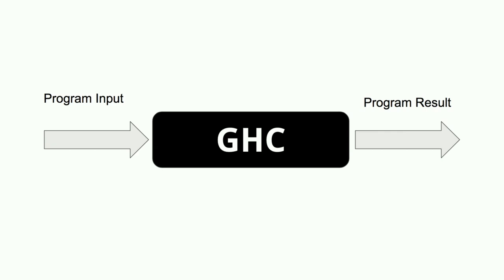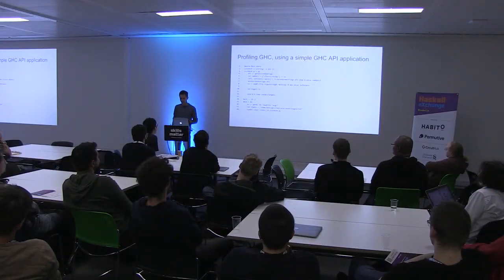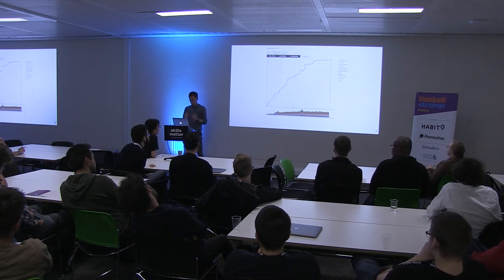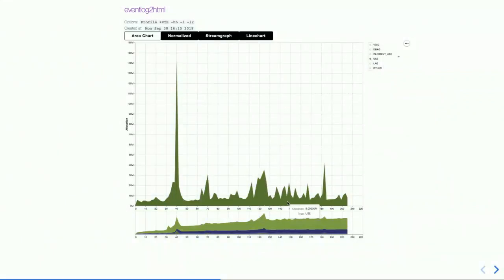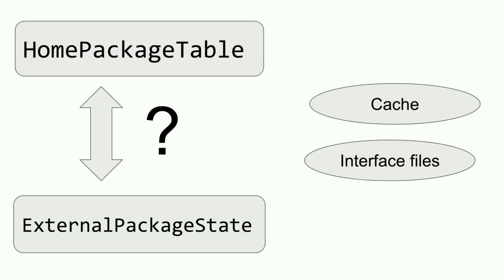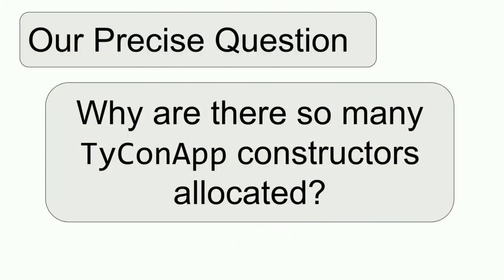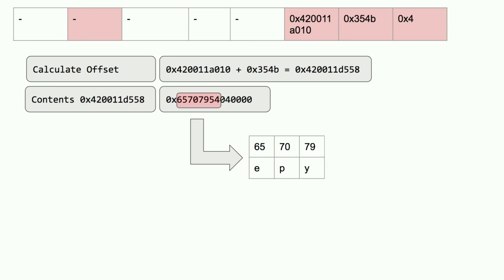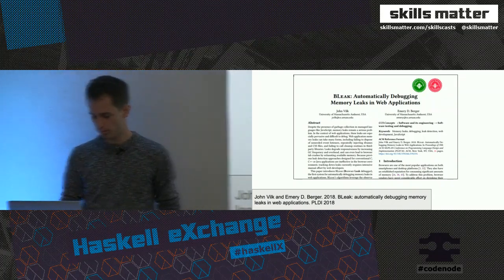Matthew Pickering - Gazing into the Void: Understanding Space (Leaks) (HaskellX 2019)